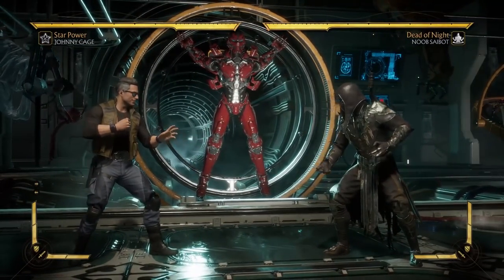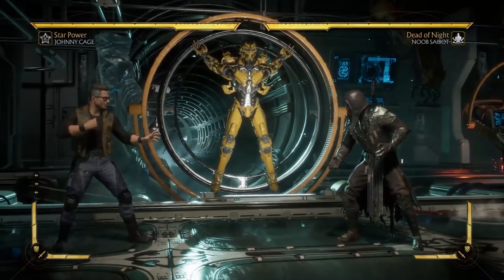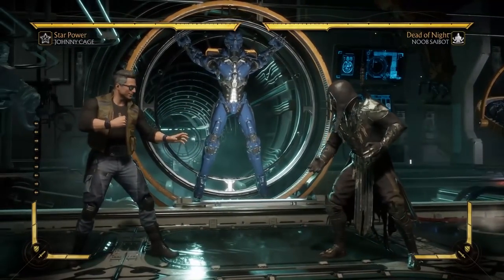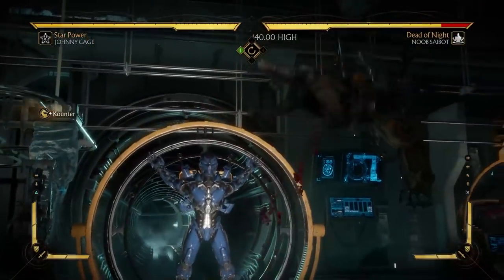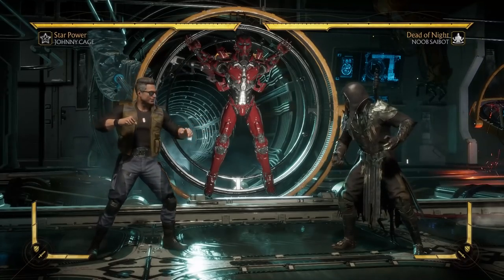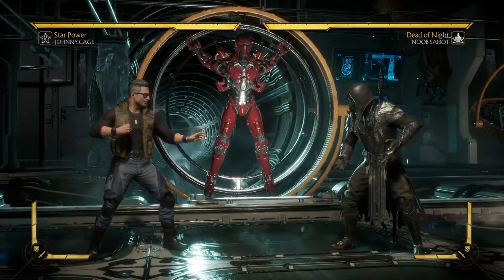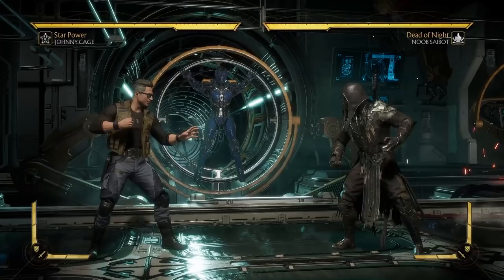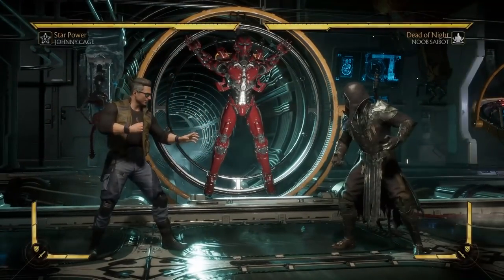Mortal Kombat 11 Tutorial - Anti-Airing Options!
In this Mortal Kombat 11 Tutorial I cover all the anti-airing options